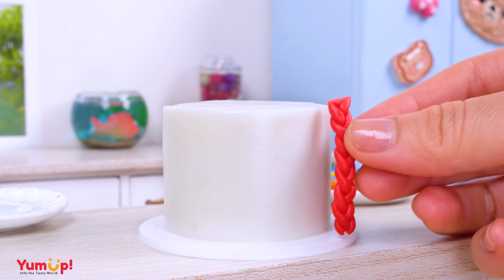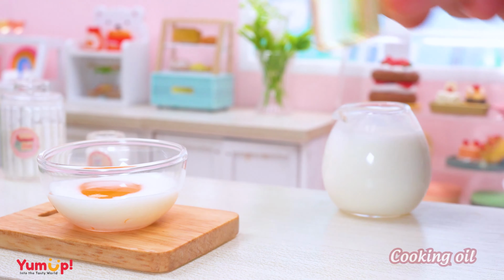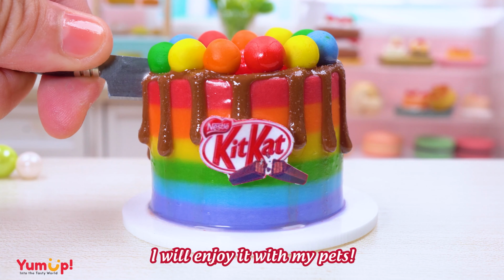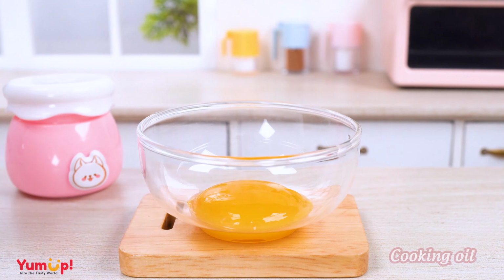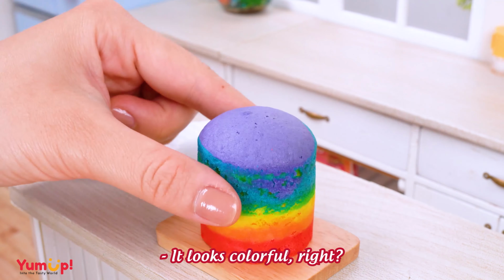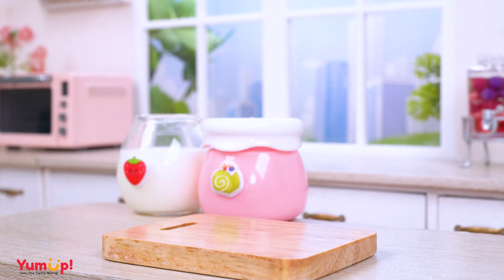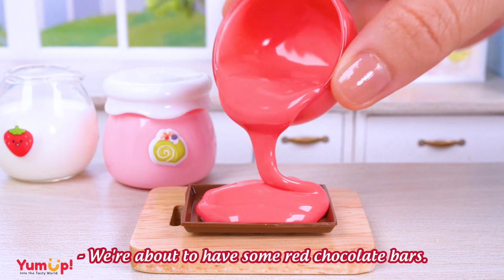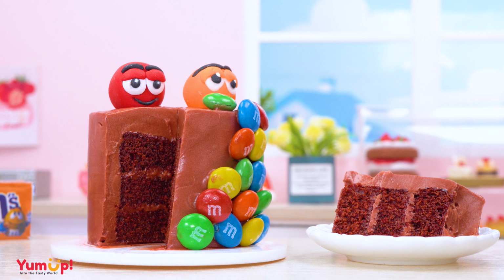Amazing Rainbow Chocolate Cake 🌈 Satisfying Miniature Rainbow Cake Decorating | Best Of Tiny Cakes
▽ Story of the day: Good morning guys. Do you like Rainbow Chocolate Cake? Let me tell you about our specials today.

▽ Ingredient:
- Chocolate
- Whipping cream
- Fresh milk
- Flour
- Corn flour
- Cooking oil
- Buttercream
- Fondant
- Melted chocolate

▽ Welcome to the Tiny Cake official YouTube channel!